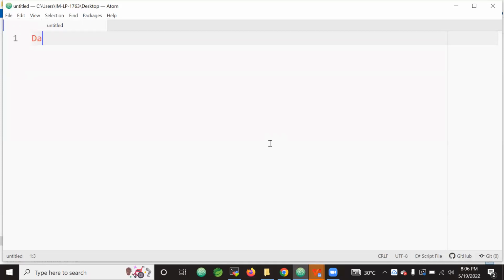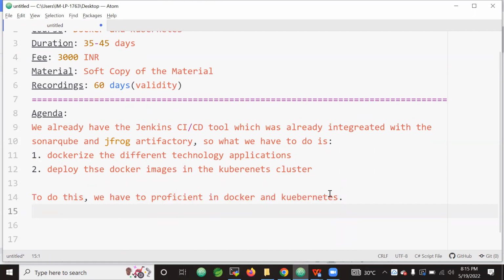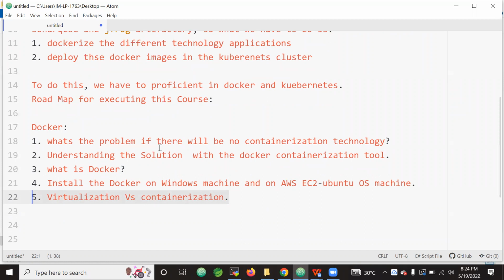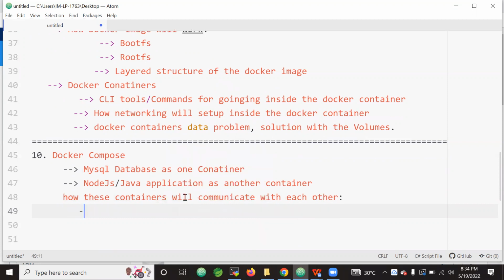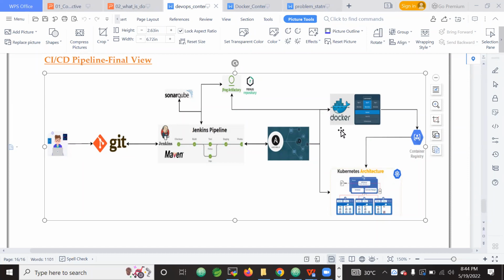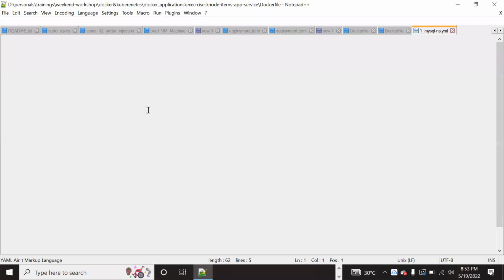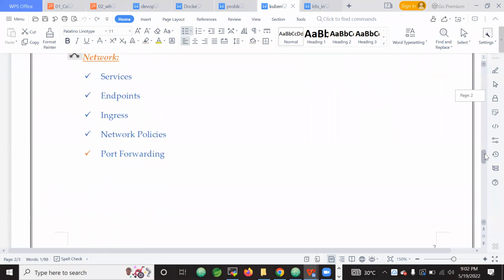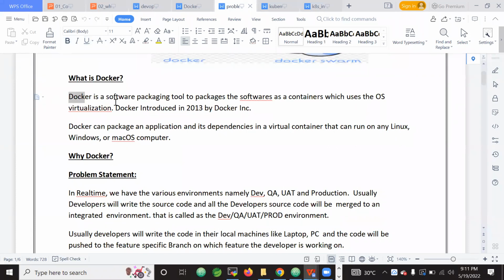DOCKER & KUBERNETES tutorials || Demo - 1 || by Mr. Narsi On 19-05-2022 @8PM IST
Java tutorial by durga sir